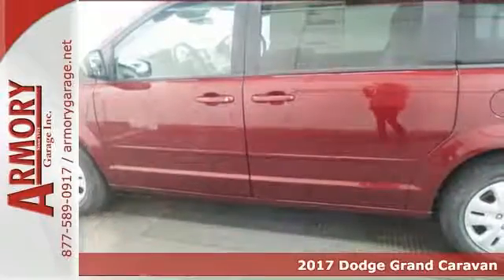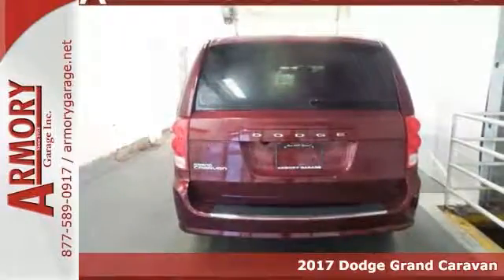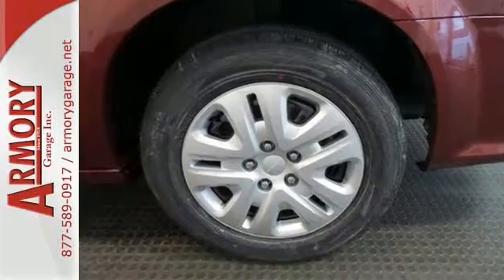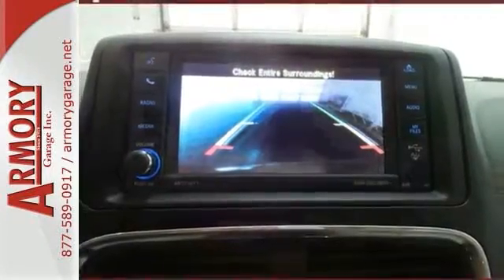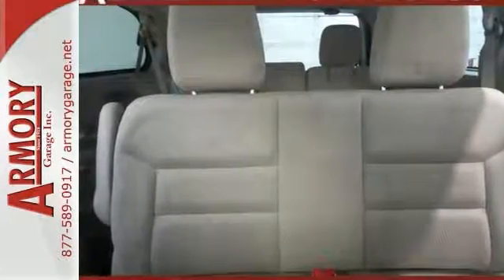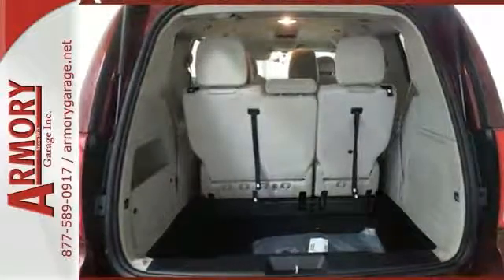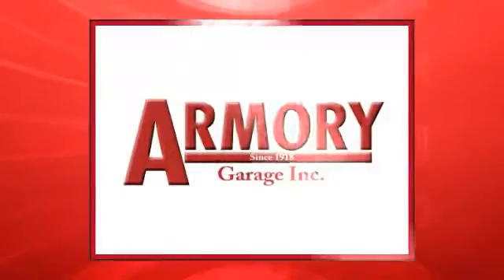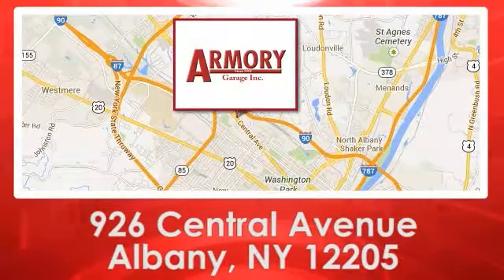New 2017 Dodge Grand Caravan Albany NY Roessleville, NY #605089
Year: 2017
Make: Dodge
Model: Grand Caravan
Trim: SE
Engine: 6 Cyl. 3.6 L
Transmission: Automatic
Color: Octane Red Pearlcoat
Interior: Black/Light Graystone
Stock #: 605089
VIN: 2C4RDGBG8HR605089
Whether it is taking the family across town, moving furniture, or even just tackling errands, the 2016 Grand Caravan can make it happen. It features the Dodge signature crosshair grille, confident body sculpting, and gorgeous ring-shaped LED taillamps. It has seating for up to seven or lots of cargo space - your choice. Dodge Grand Caravan offers a total of 81 different seating and cargo configurations, made easy by seats that simply stow in the floor without having to be removed. The base level American Value Package gives you a generous standard features. Some items included are 2-zone manual air conditioning, steering wheel audio controls, in-floor storage bins, and comfortable cloth seats. SXT ad R/T trims give you great convenience features like dual power sliding doors and a power liftgate. Also, with the SXT and R/T models, you can get the available Dual DVD / Blu-Ray Entertainment. Great for long trips, it gives you a Blu-Ray / DVD player and the second and third rows each get their own 9-inch video screen overhead. With a 283 HP, 3.6L Pentastar V6 under the hood, paired with a 6-speed automatic transmission, you'll get a generous EPA Estimated 25 MPG Highway. When properly equipped, all Caravan trims can tow up to 3,600 lbs., and Trailer Sway Damping helps keep what you are towing safe and secure on the road. It possesses a steel safety cage, seven airbags, including front multistage airbags, and front and rear crumple zones to help redirect impact away energy from passengers.Plus taxes, title, & reg. Prior Orders Excluded. All advertised vehicles available at time of ad placement. Images and options shown are examples, only, and may not reflect exact vehicle color, trim, options or other specifications. Must print out advertised Internet Price and/or E-Price and present it at the time of purchase (date and time of original signed Purchase Agreement) to receive advertised web price and discount. Advertised prices may be affected by Trade-In Credit. A Manufacturer advertised below market interest rates are offered through Chrysler Capital. A The dealership will gladly submit your credit application upon your request.

Address:
926 Central Avenue